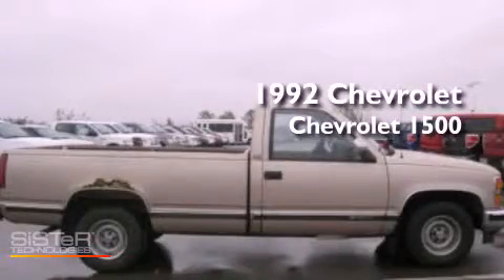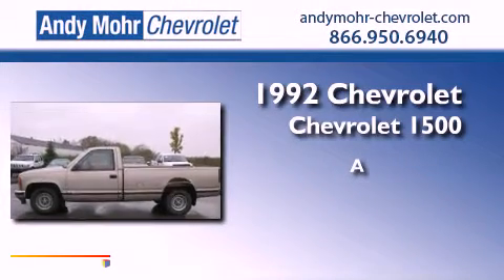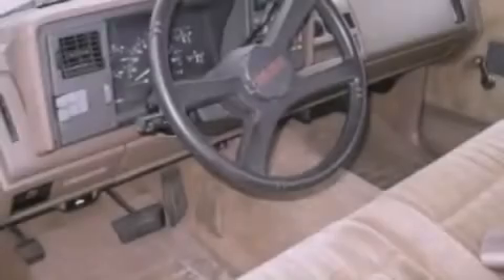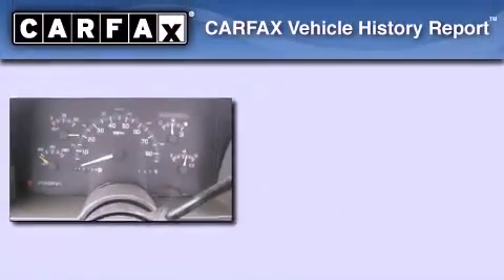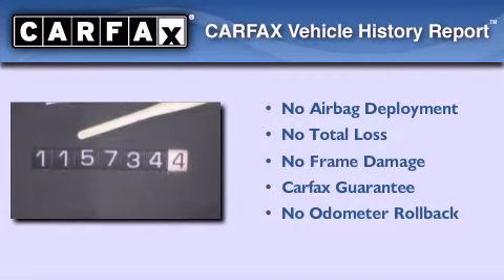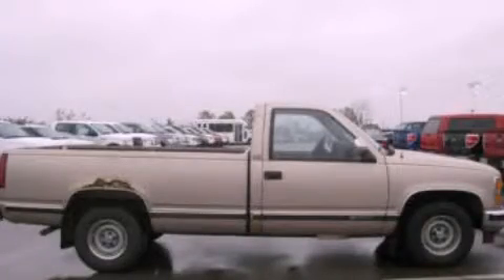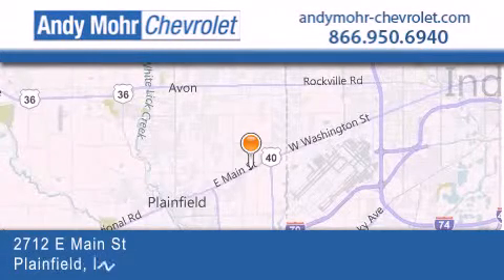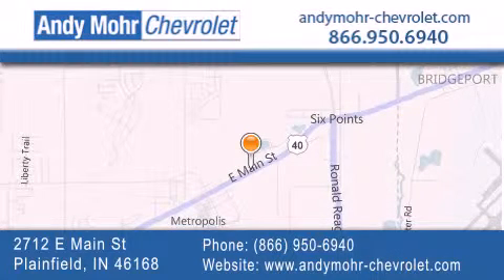1992 Chevrolet 1500 Plainfield IN 46168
Year : 1992
 Make : Chevrolet
 Model : 1500
 Engine : 5.7L V8
 Trans . : AUTO
 Exterior : Gold
 Miles : 115,726
 Interior : Tan
 Stock : T12199B

 2712 E. Main Street